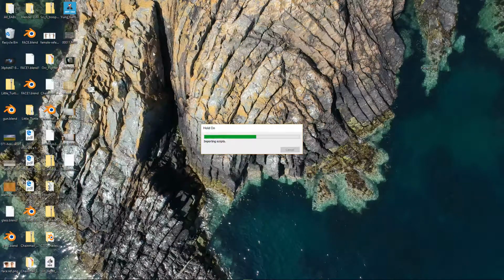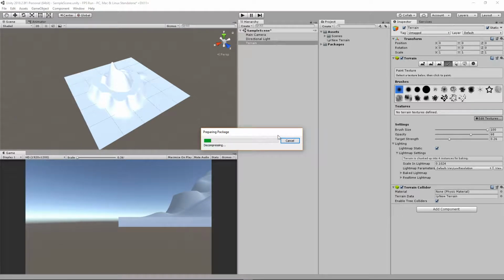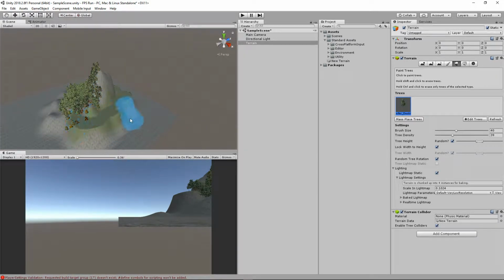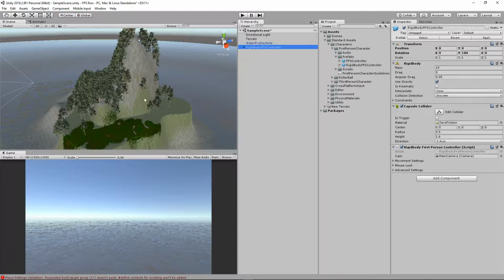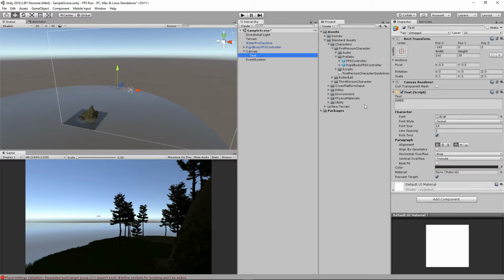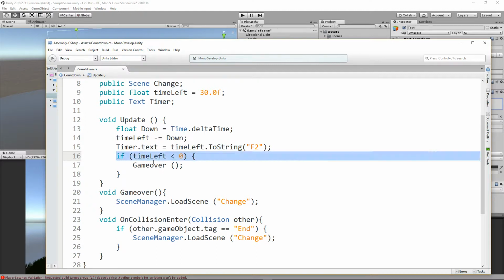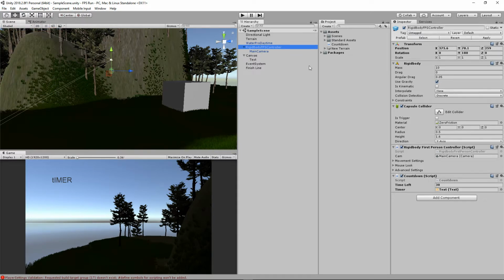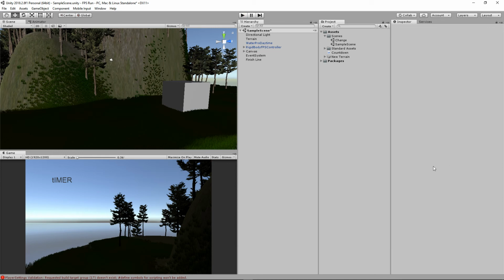Unity FPS Basic